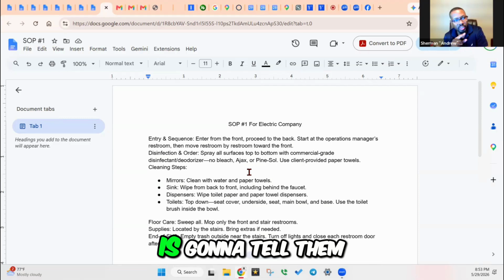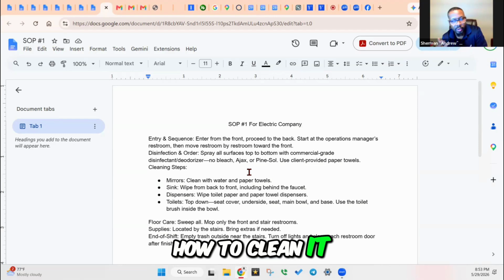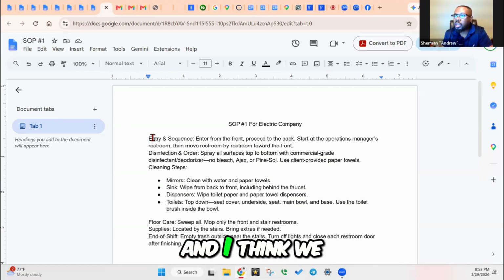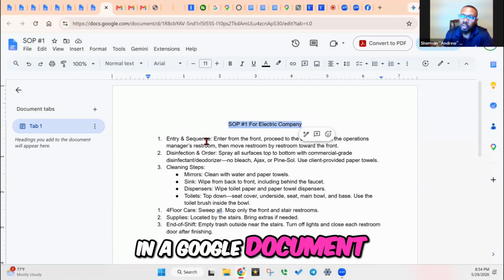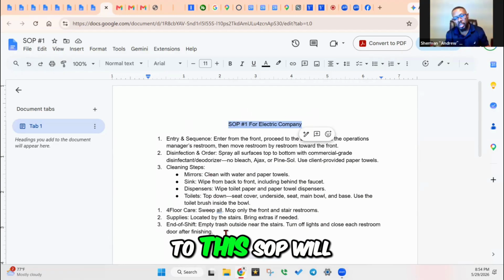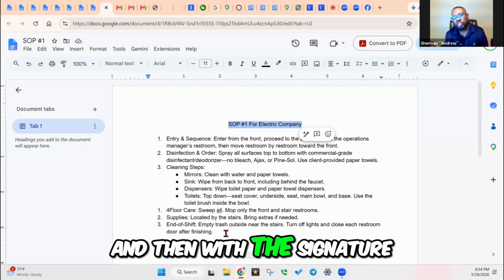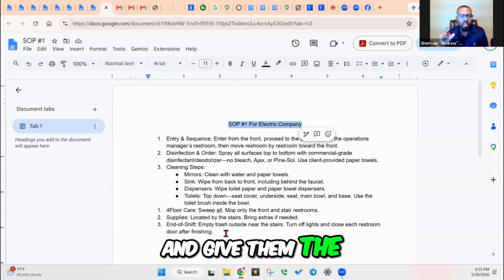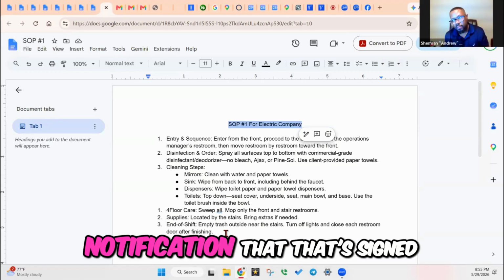SOPs: Streamline Onboarding & Boost Efficiency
Stop confusion! Use Standard Operating Procedures (SOPs) for clear, step-by-step cleaning sequences. Keep your SOPs live in Google Docs and track signatures in your CRM for seamless subcontractor onboarding.